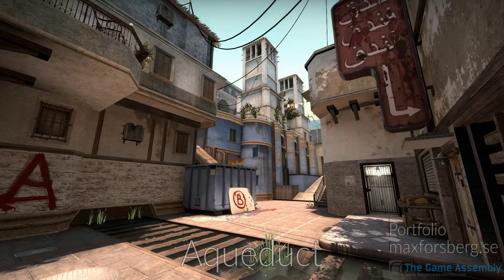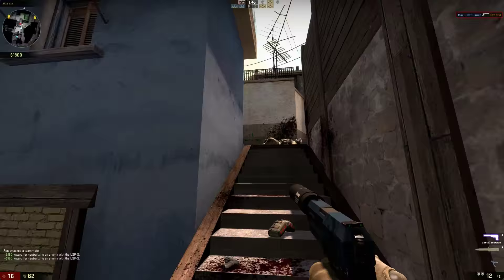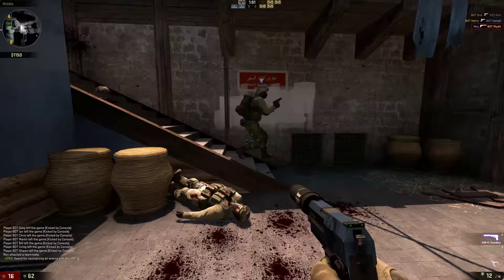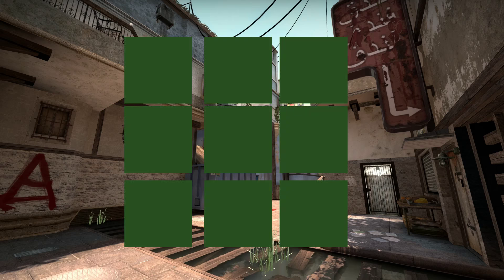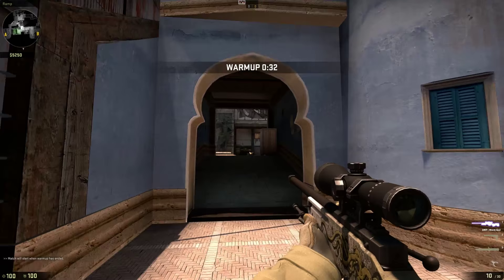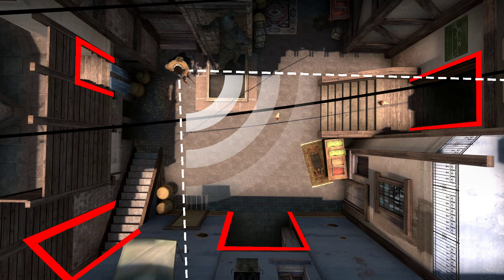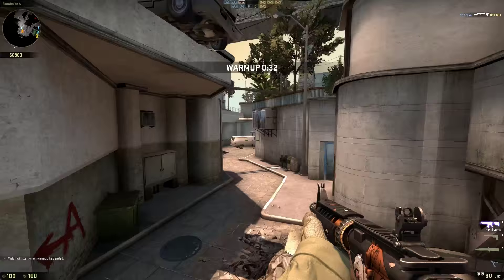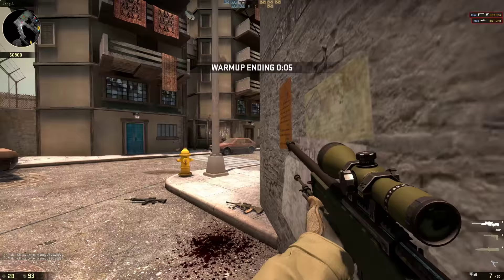[CSGO] Aqueduct developer video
I made it and then I talked about it, wow